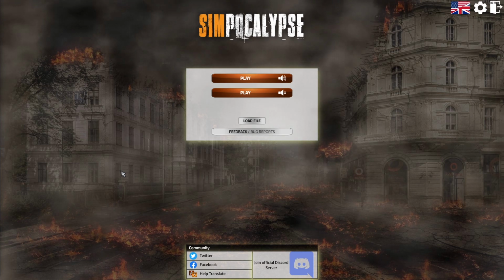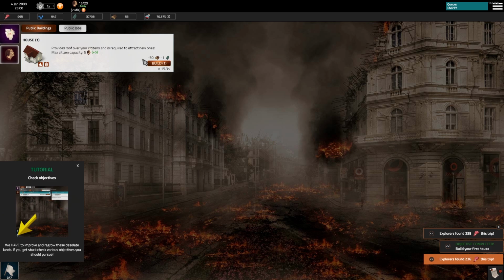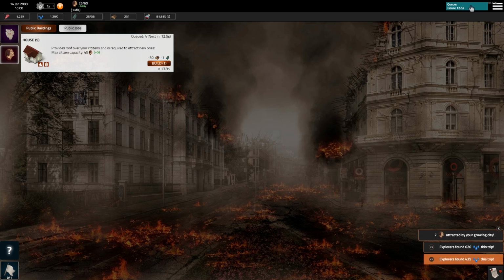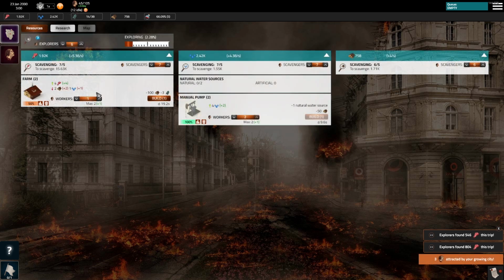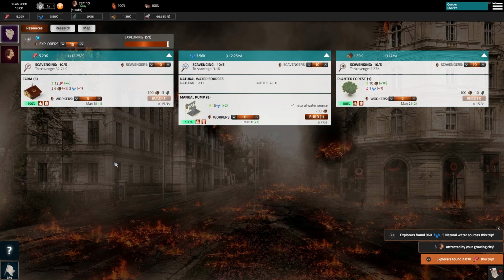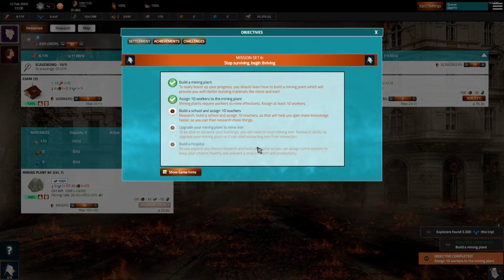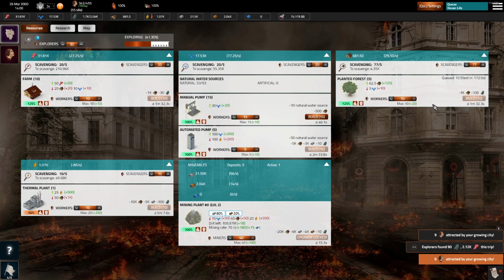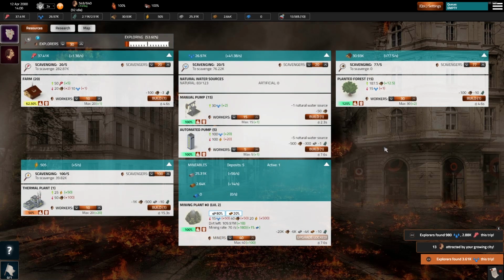First Look - Simpocalypse | Post Apocalyptic Survival Incremental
Todays First Look is Simpocalypse - a post-apocalyptic civilization simulator game with incremental influences from GamexGames, developers of WarClicks (warclicks.com). We look at the first 30 minutes or so of gameplay and discover the elements that make this early access game.

~~ Key was provided for this video, no other payment or compensation was provided, all opinions are my own ~~

Twitter (Tell them @UKDarkJedi sent you!)